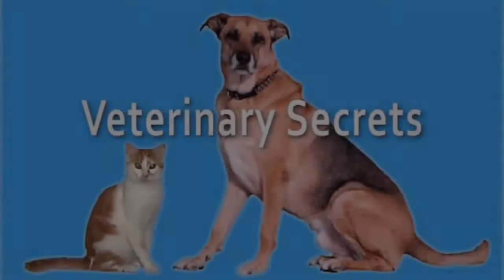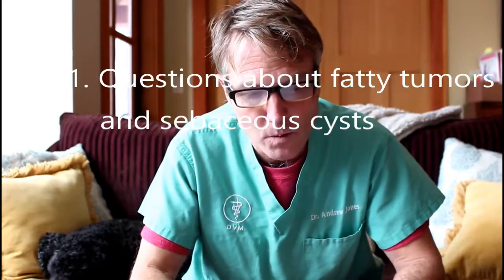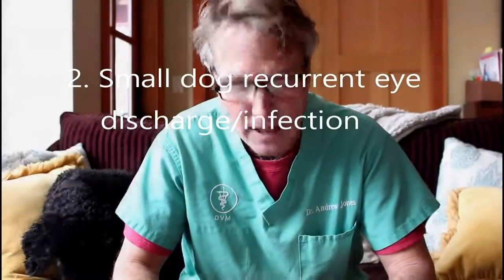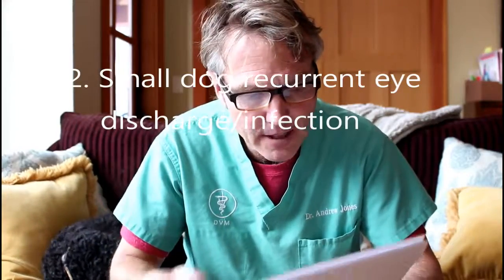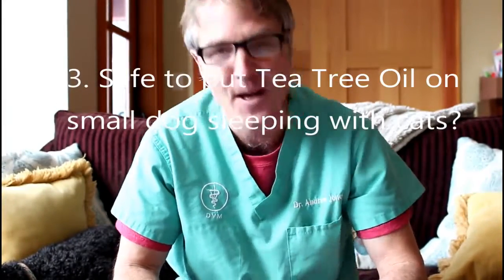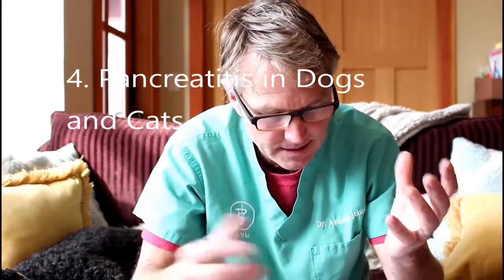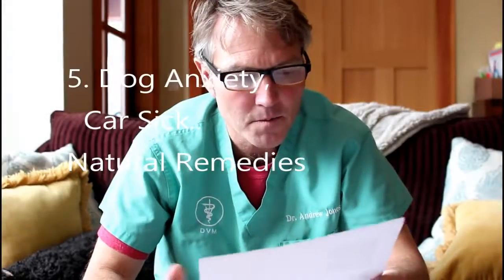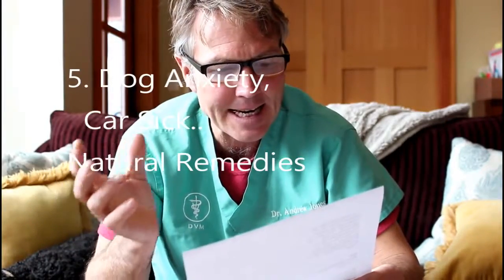Dog and Cat Health Questions and Answers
Dog and Cat Health